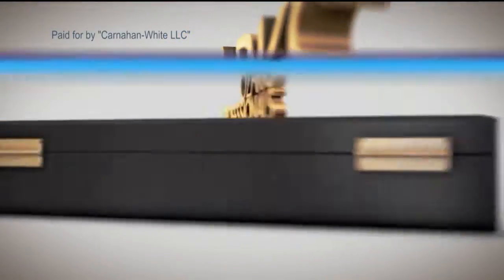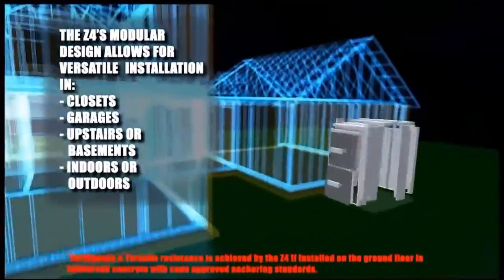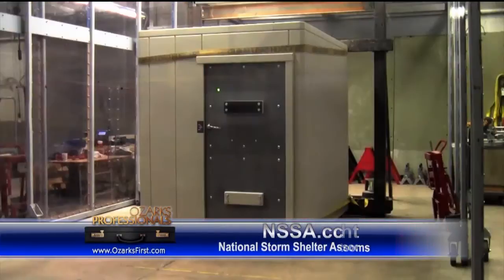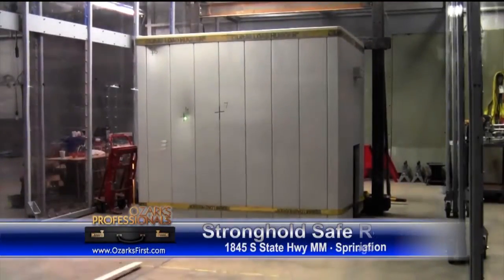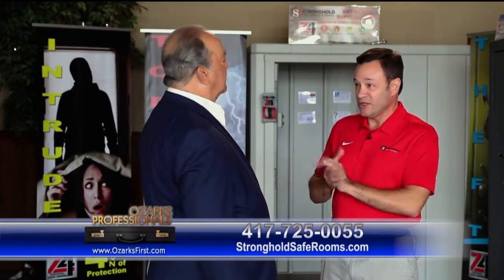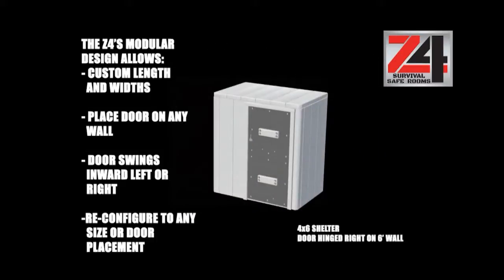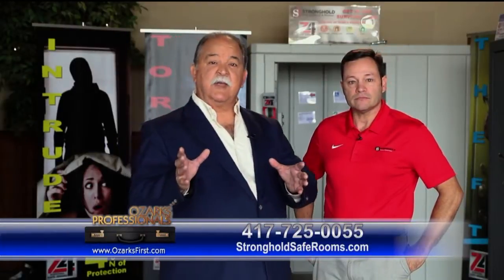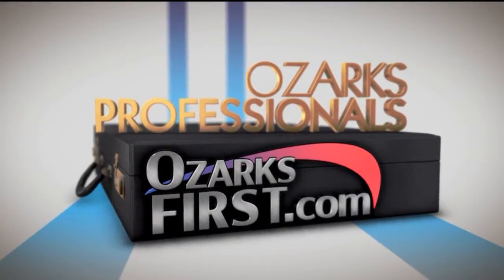Stronghold Safe Rooms - 8/15/18